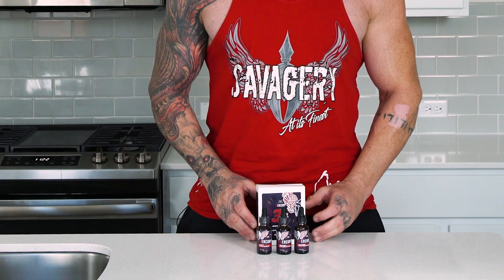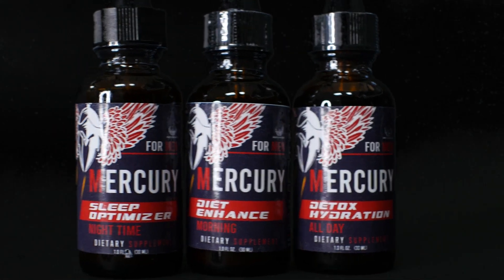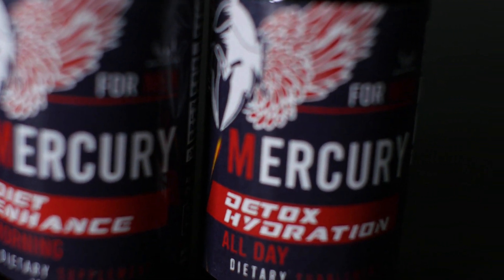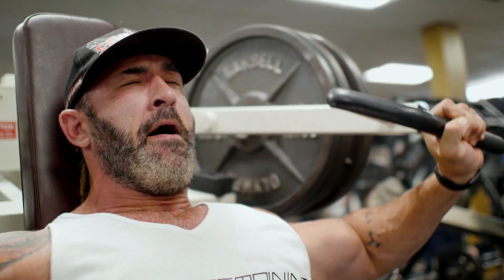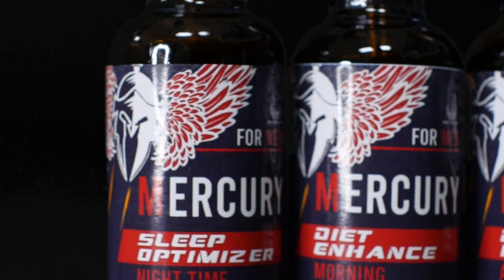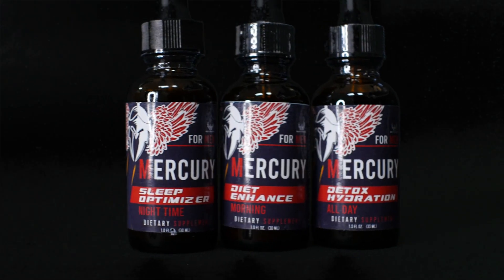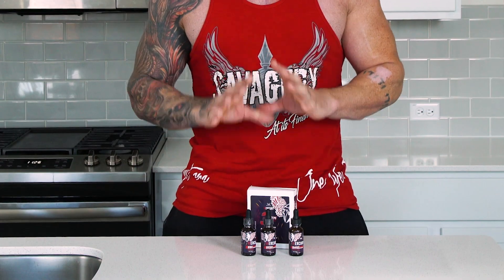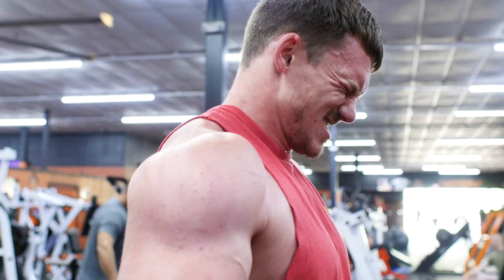Mercury 3-Step Weight Loss Supplement Product Review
Gabe Tuft gives another product review for Body Spartan's 3-step weight loss system. It's the return of the fat burner!

-3-step system to optimize fat loss
-Shilajit for maximum cellular absorption and extended energy
-Decreased hunger and appetite suppressant
-Provides “full” feeling in stomach
-Boosts testosterone during sleep to maximize fat loss
-Calories. 0 Carbs.